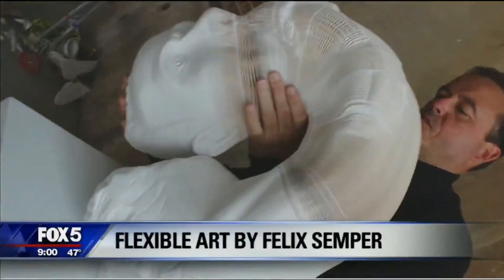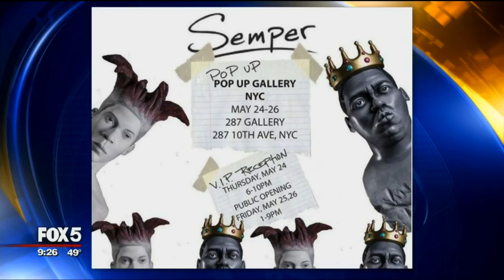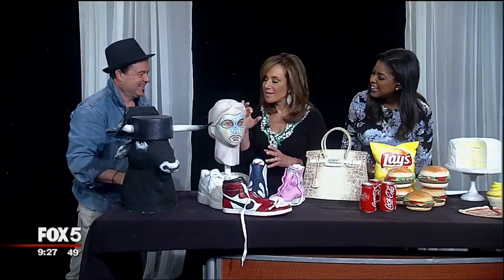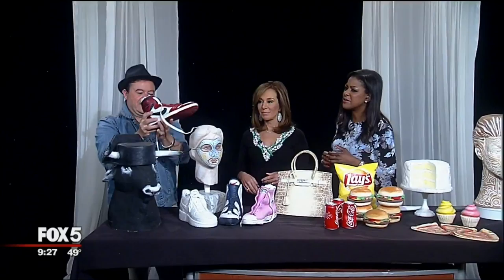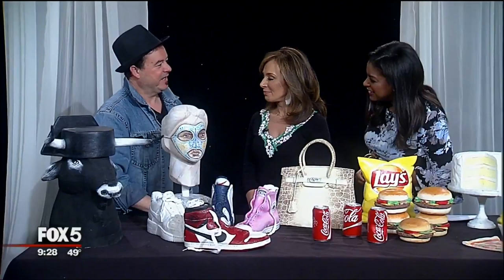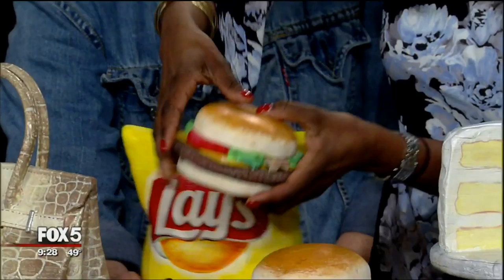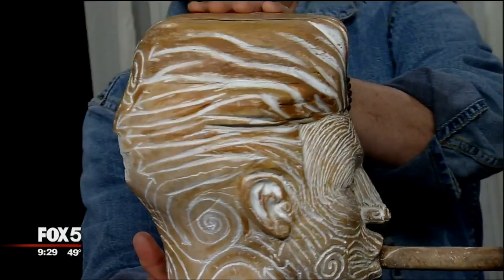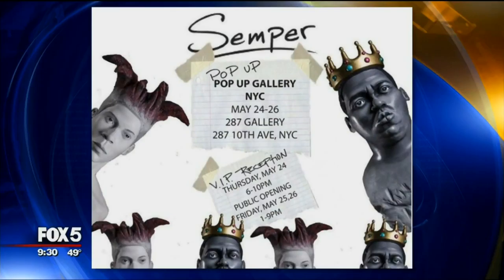Moveable Sculptures in NYC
Felix Semper Appearance 4-30-18